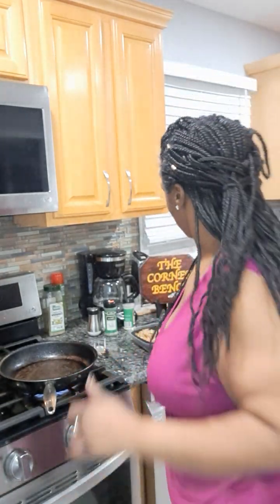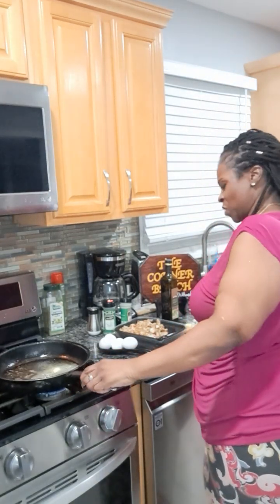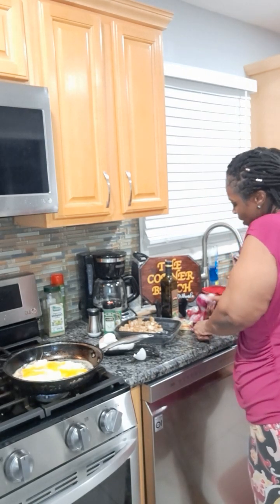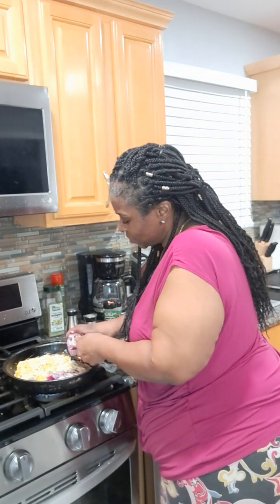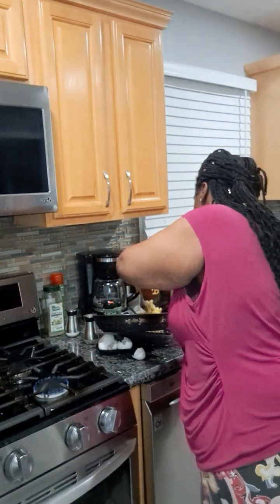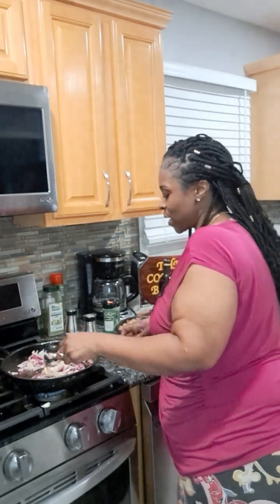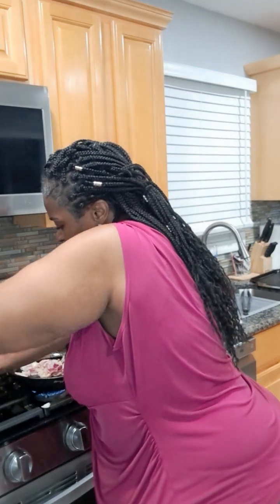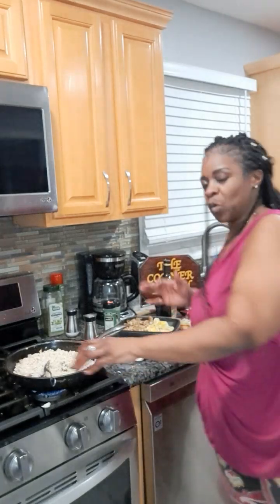A Lil Extra Taste